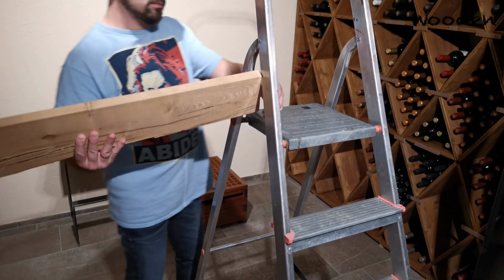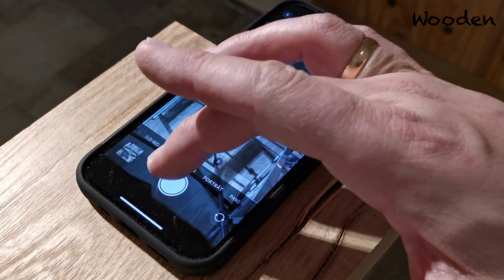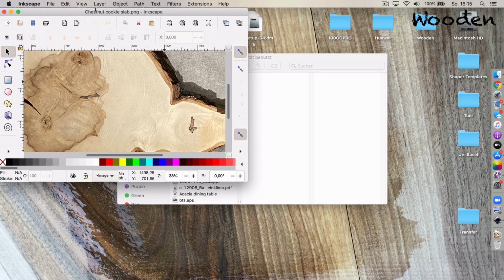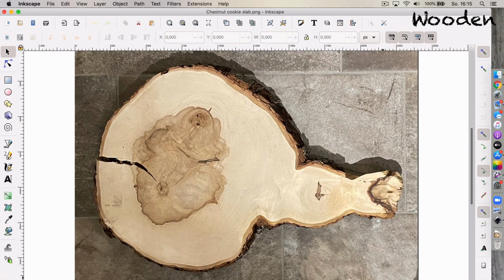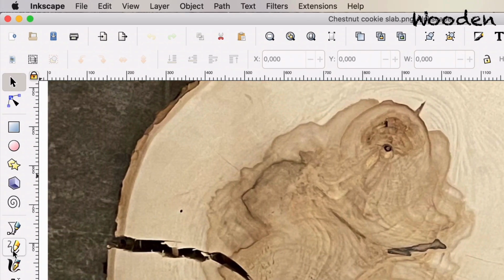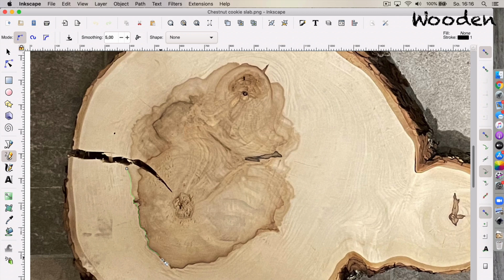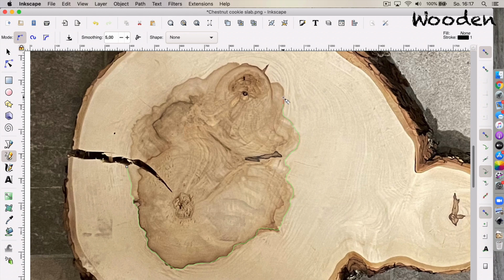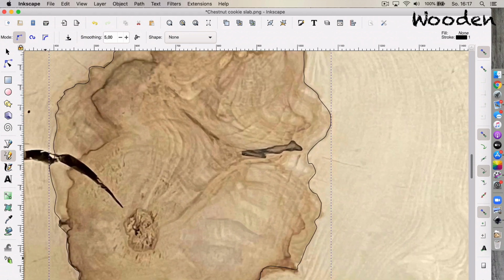Shaper Origin: How to trace real world objects to use their shape with the Shaper Origin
This is a video showing how to take top down photos of real world objects and trace them using Inkscape, so you can use their shape in your Shaper Origin.

Welcome to my woodworking channel. I am passionate about taking the most wonderful woods mother nature created and turning them into beautiful objects of day to day use. This is not a DIY channel about teaching the woodworking craft, showing you new and nifty techniques about how to build wooden objects or anything alike. It’s about celebrating nature’s beauty and providing inspiration for projects of your own.